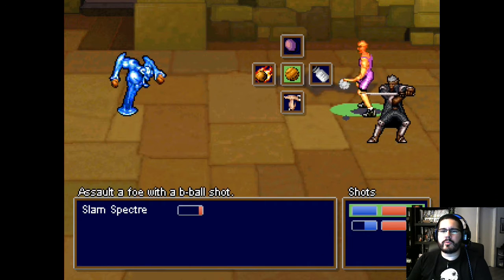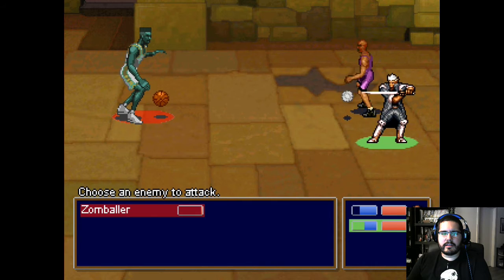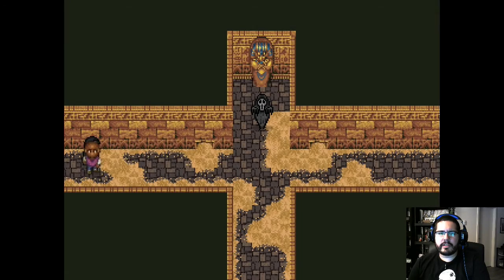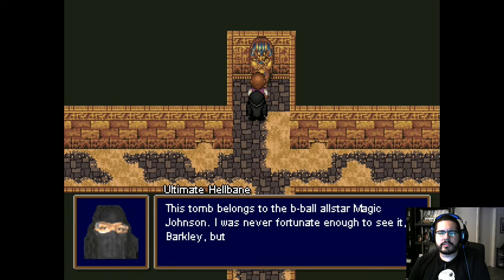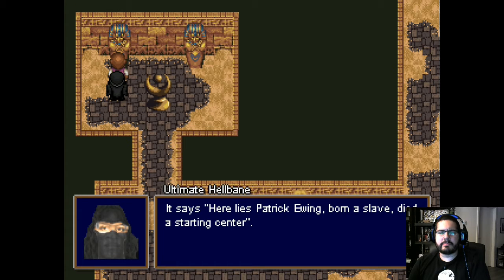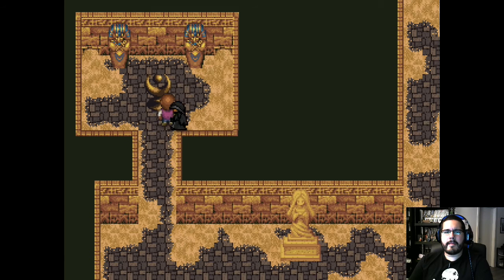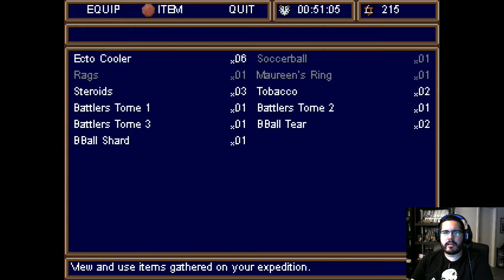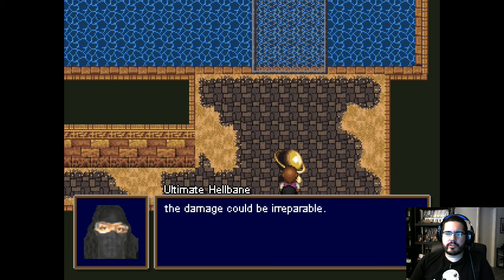Barkley Shut Up and Jam Gaiden Part 3 - The Blue Wizard Project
Barkley Shut Up and Jam Gaiden Part 3 - Tomb Raider

We tread where all great ballers rest.